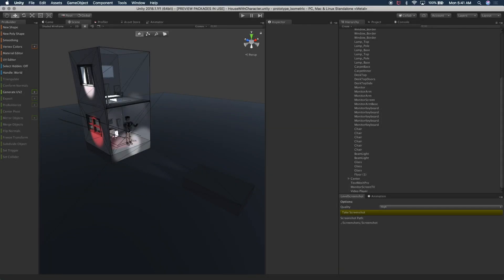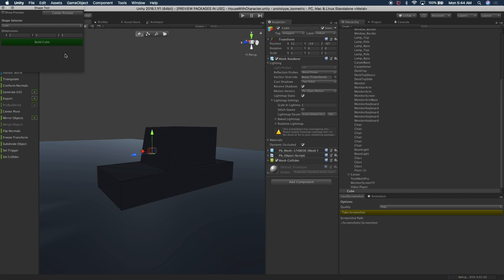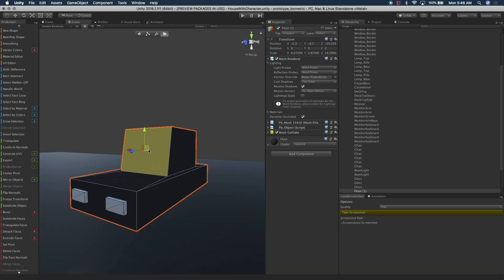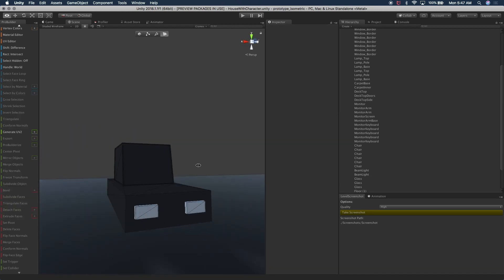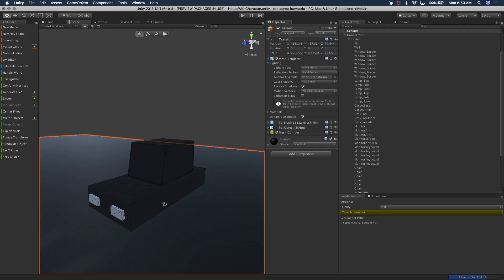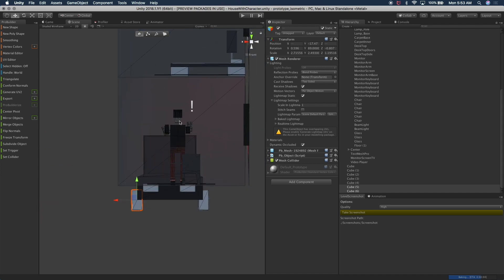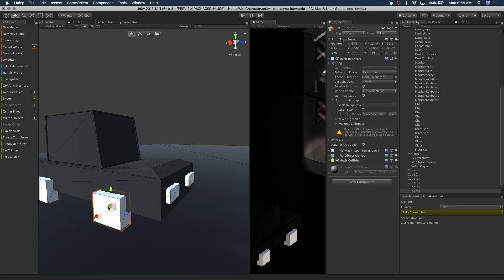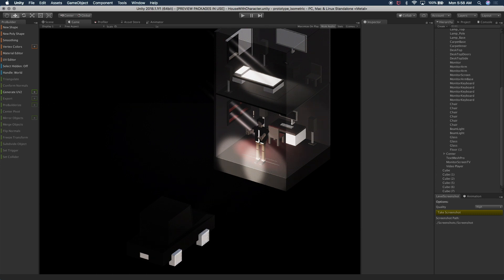Unity ProBuilder modeling a car for an isometric game - Part 1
In this video, we focus on using Unity ProBuilder modeling tools to create a simple low poly car for our current isometric scene. We go through the process of adding mesh shapes using ProBuilder tools and begin the process of give our low poly car few of the initial details.

Unity3d ProBuilder is a modeling tool that allows you to model right inside of Unity3d, in the past modelers had to use external tools such as Maya3D, Blender3D, and others. ProBuilder is a very simple tool meant for prototyping, however you could get amazing results by using it in Unity3d.